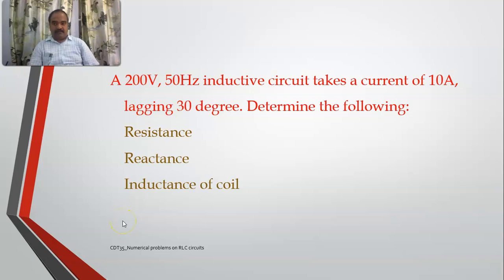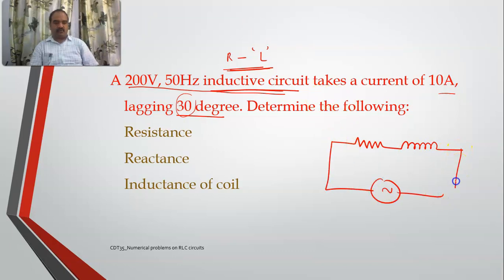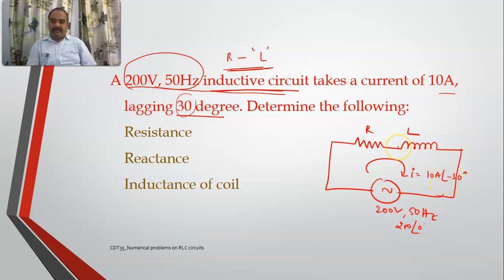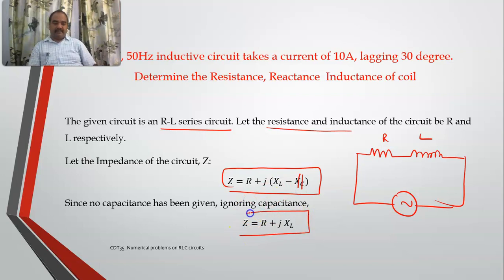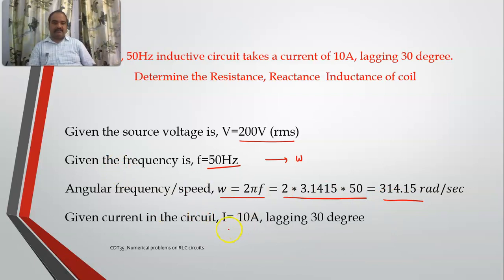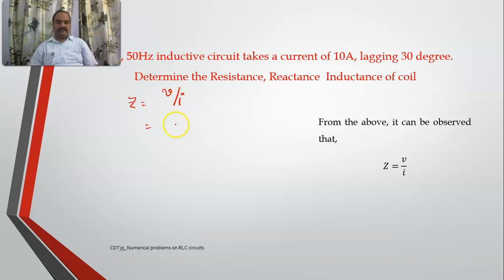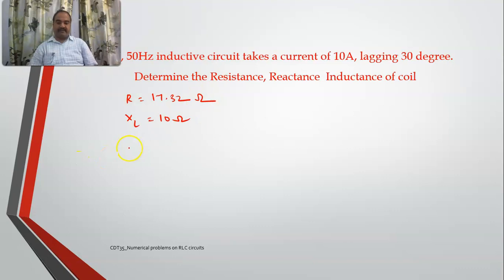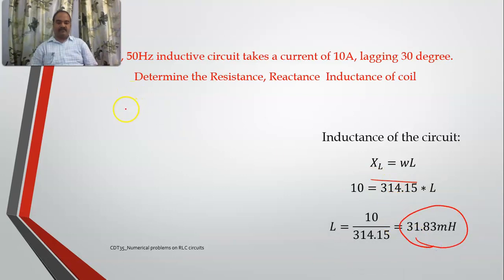CDT35.3_Numerical problems on RL circuits